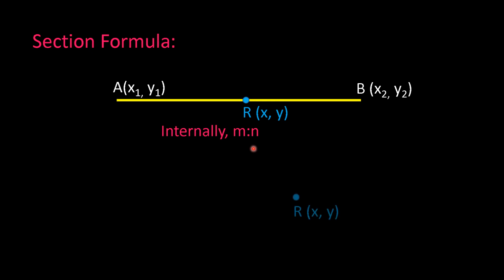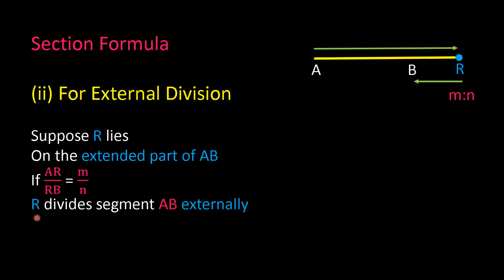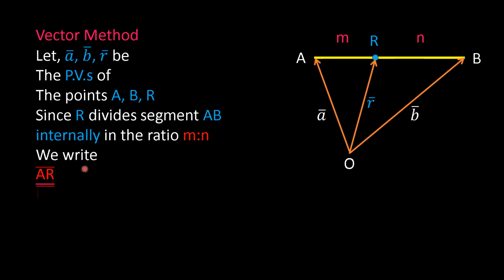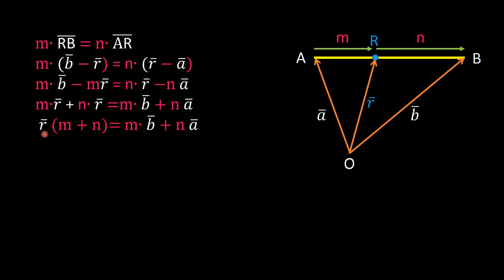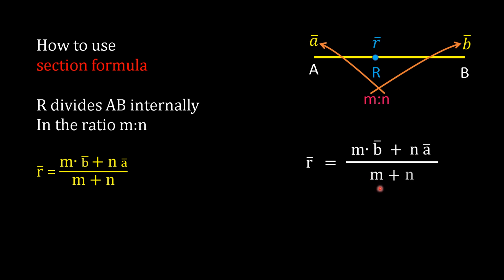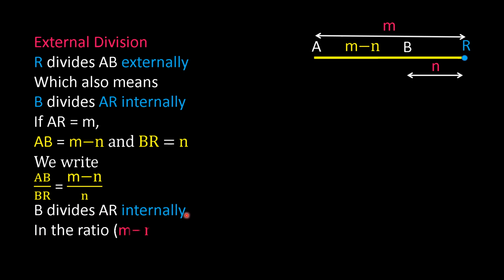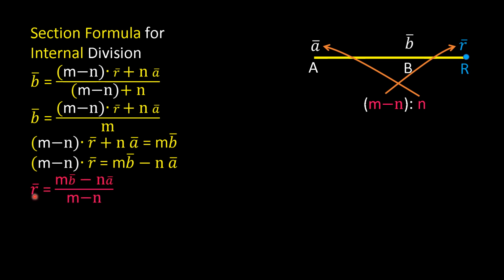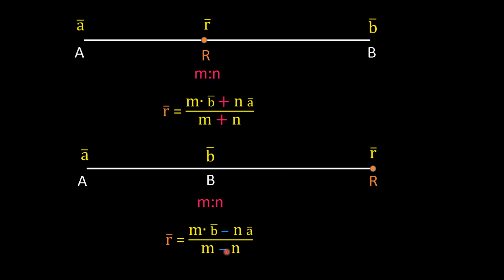Vectors [Section Formula]/For Internal Division/For External Division/Concept of Section Formula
This video explains the concept of Section Formula in Vectors. This animated video will help you understand the concept in detail. Watch it and know it for yourself!